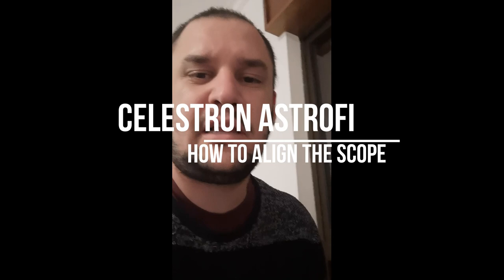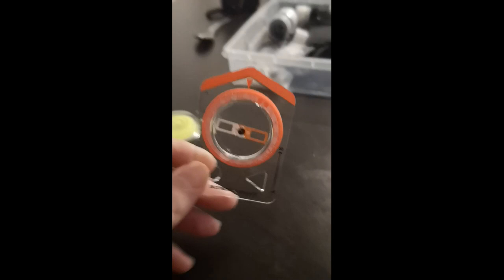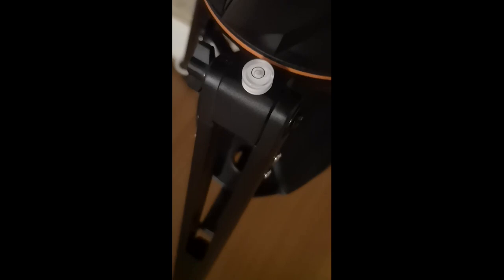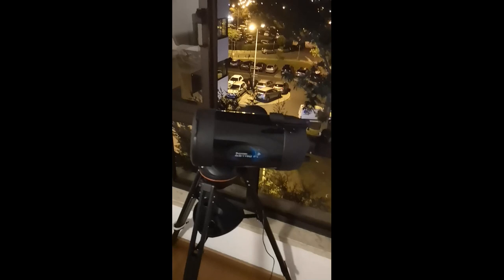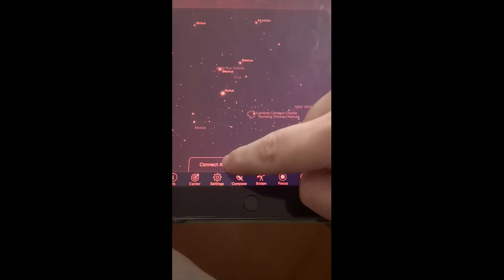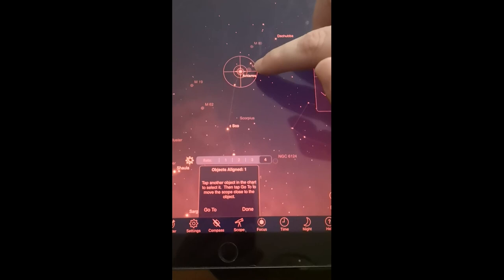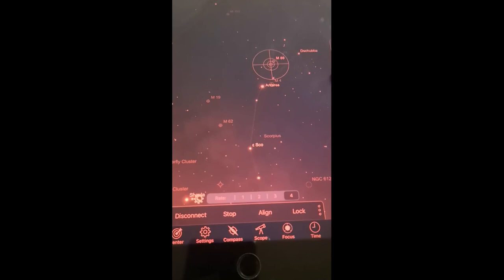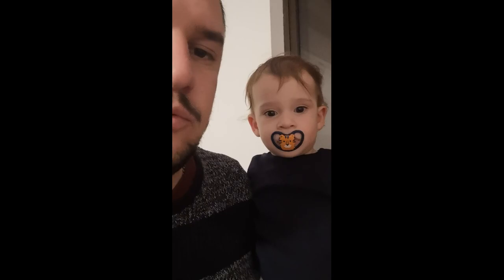How to properly align Celestron Astrofi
In this video i show you how to properly align your Celestron Astrofi.

I had a lot of troubles when i get the scope and didnt get much help on internet. I discovery this tricks by myself and now i share with you. Hope this helps ;)

Equipaments:
Celestron Astrofi 150
Compass
Bubble Level
(The pictures at the end was obtained with ZWO ASI224MC)

(Sorry about my bad english and about the quality of the video, this is my first one xD)

Steps:
1- Level your tripod with a bubble level
2- Turn on the scope, connect to Celestron Wifi and click in Connect on SkyPortal
3- Using one Compass, sight your scope to the North and let it in a horizontal way
4- When is leveled, sighted to the North and the scope standed in an horizontal way, resete your telescope (turn off and then turn on again)
5- Connect again on Wifi and now click on Connect and Align, on SkyPortal
6- Using the range finder, sight your scope to a visible object at the sky
7- When reach that, click on Enter on SkyPortal
8- Center the object on eyepiece and then click on Align
9- Click in another visible object and then click on GoTO
10- Check if it is centered with finder and then click on Enter again
11- Centered again on eyepiece and click Align
12- Repeat one more time the steps 9 to 11.
13- Success, your scope is now aligned and you can chose any object on the sky and just click GoTo to see it in your eyepiece :)

PT-BR below

Neste vídeo, mostro como alinhar corretamente seu Celestron Astrofi.

Eu tive muitos problemas quando recebi o telescopio e não encontrei muita ajuda na internet. Descobri esses truques sozinho e agora compartilho com você. Espero que isto ajude ;)

(Desculpe pelo meu inglês ruim e pela qualidade do vídeo, este é o meu primeiro xD)

Passos:
1- Nivele seu tripé com um nível de bolha
2- Ligue o telescopio , conecte-se ao Celestron Wifi e clique em Connect  no SkyPortal
3- Usando uma bússola,aponte o telescopio para o norte e deixe-o na horizontal
4- Quando estiver nivelado, mirado para o norte e o telescopio estiver na horizontal, resete o telescópio (desligue e ligue novamente)
5- Conecte novamente no Wifi e agora clique em Connect and Align, no SkyPortal
6- Usando o finder, aponte seu telescopio para um objeto visível no céu
7- Quando chegar lá, clique em Enter no SkyPortal
8- Centralize o objeto na ocular e clique em Align
9- Clique em outro objeto visível e clique em GoTO
10- Verifique se está centralizado com o finder e clique em Enter novamente
11- Centralize novamente na ocular e clique em Align
12- Repita mais uma vez os passos 9 a 11.
13- Sucesso, seu telescopio agora está alinhado e você pode escolher qualquer objeto no céu e apenas clicar em GoTo para vê-lo na sua ocular :)